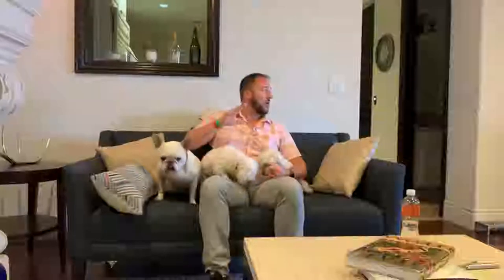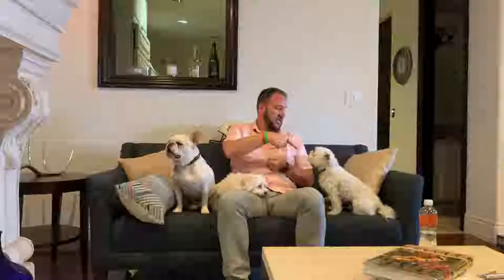Teddy, Chloe and Bear's Roadmap to Success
For this Los Angeles dog training session, we added structure to meal time to help this trio of dogs (Teddy a 5 year-old French Bulldog, 5 year old Maltese Chloe and 3 year-old Bear - from left) develop self control and build up respect for their humans as authority figures.